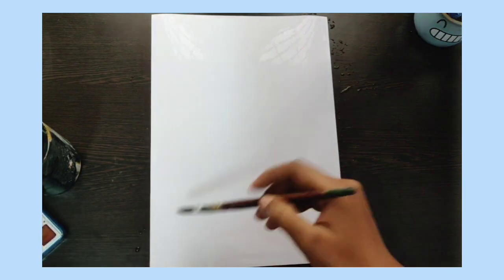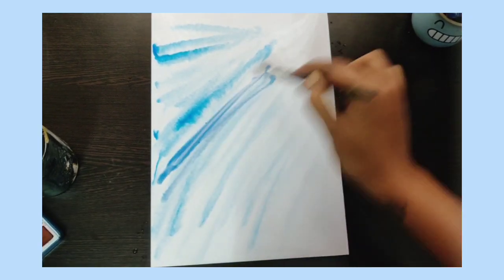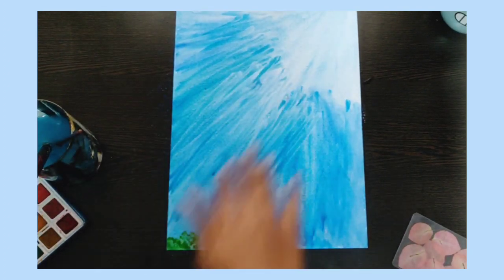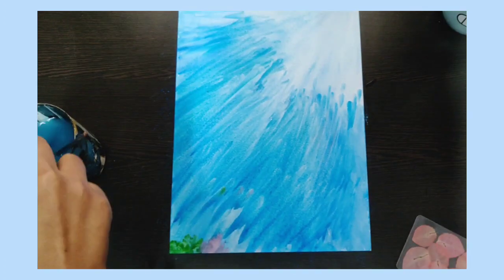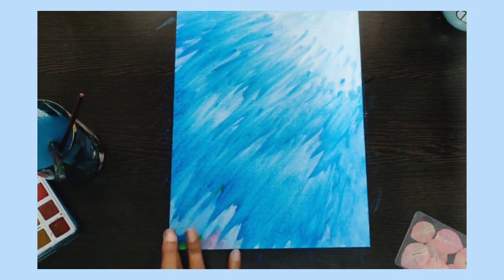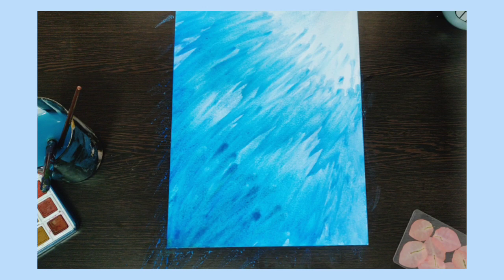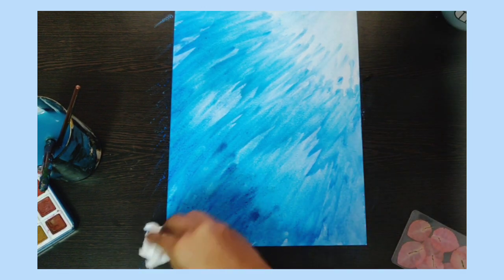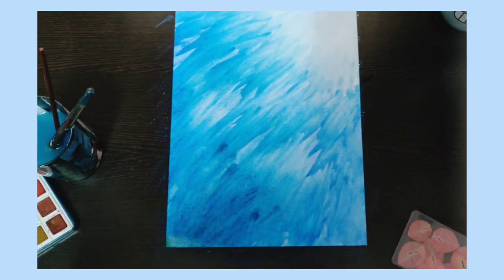Ocean watercolor painting|| Beyond the reef